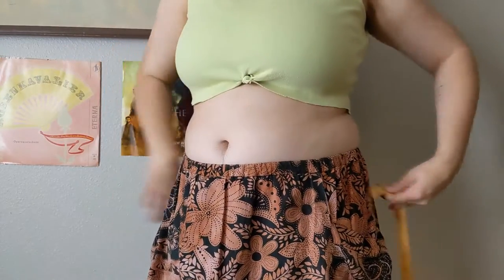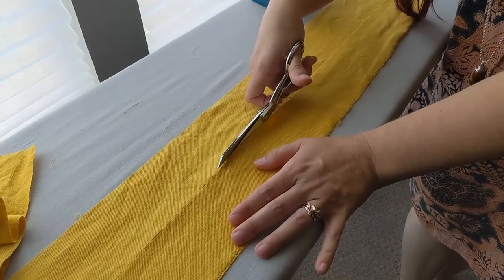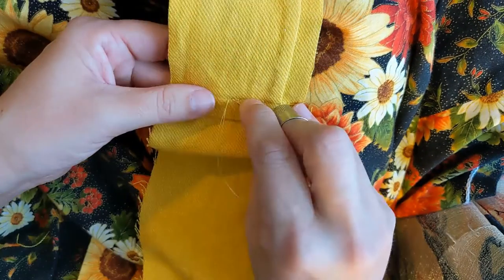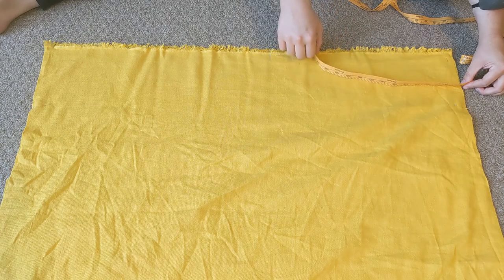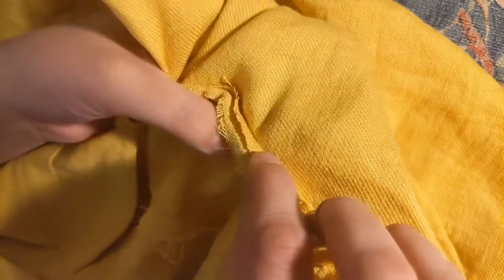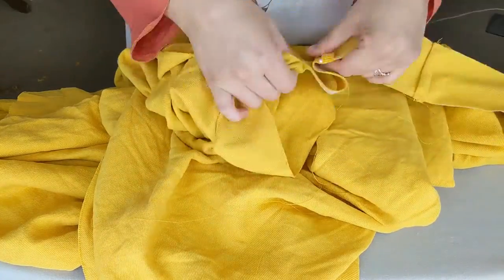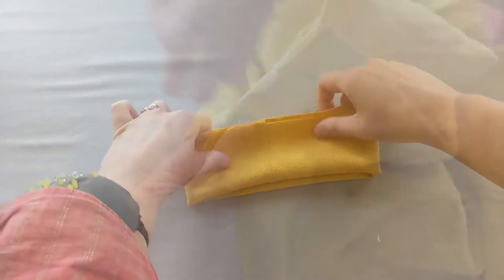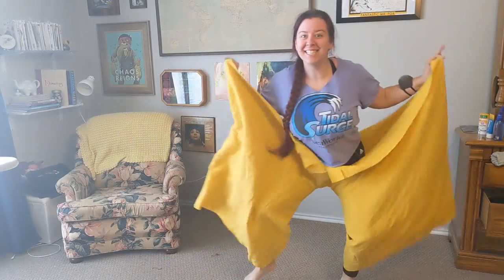I got Viking pants from the Thrift Store! (sort of... this is a sewing video)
NAZIS AND WHITE SUPREMACISTS ARE NOT WELCOME HERE.
Anyone who spouts hate speech here will be reported and removed.

I make GIANT PANTS from a linen tablecloth found at a local thrift store. They are based on the remnants of a pair of pants found at Hedeby (Haithabu).

Medieval Dance Tunes
Paul Arden Taylor, Elizabeth Wright, and Malcom Peake
Public Domain